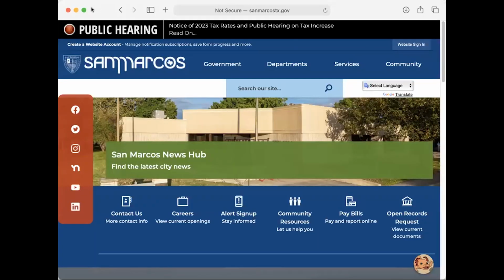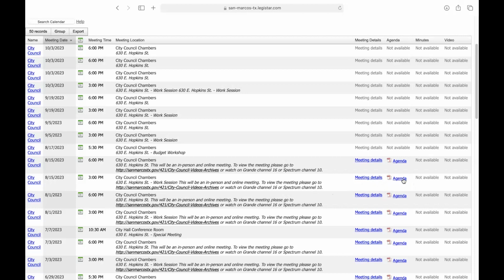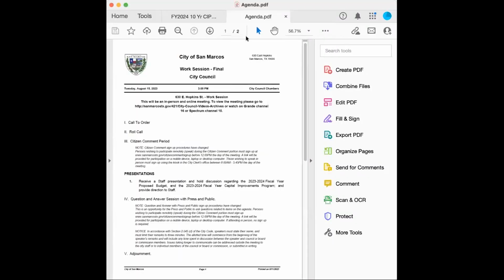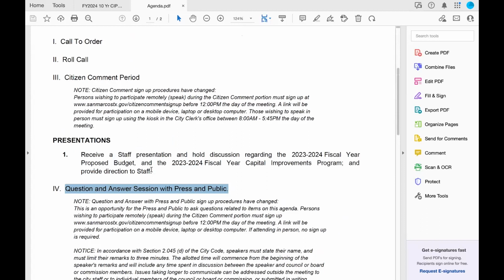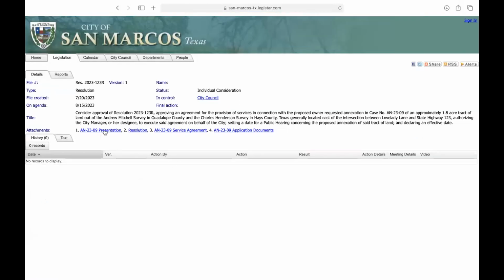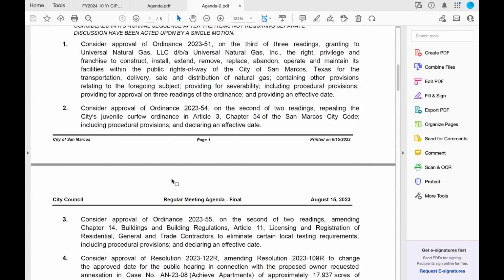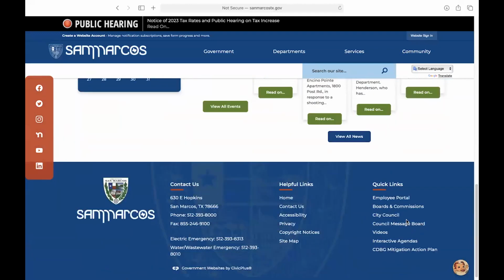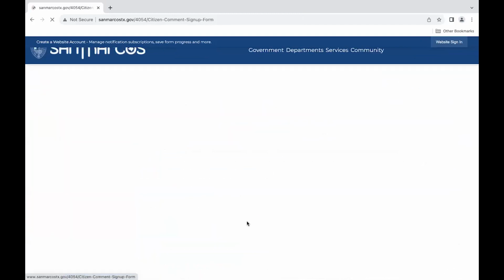Preparing to Deliver a Speech: Pulling Agenda, Interactive Agenda, Message Board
Citizens have three portions of a city council agenda to speak: Citizen Comments, Public Hearings, and Question and Answer Session with the Press and Public.

In this video, I will show you how to locate an agenda, archived videos, archived minutes, the message board, and how to sign up to speak at a city council meeting.